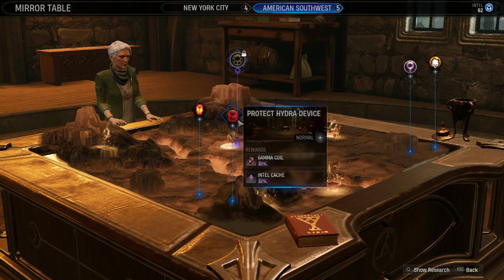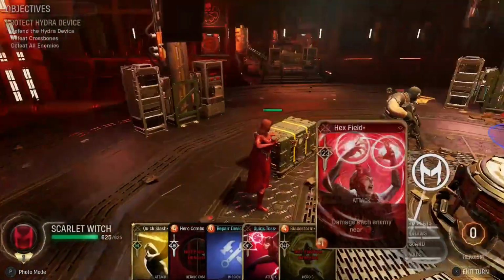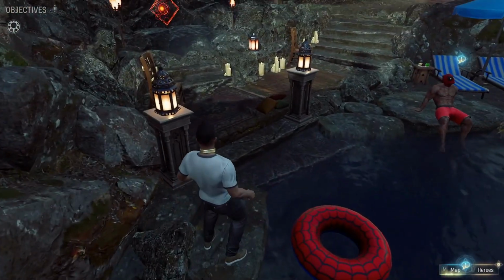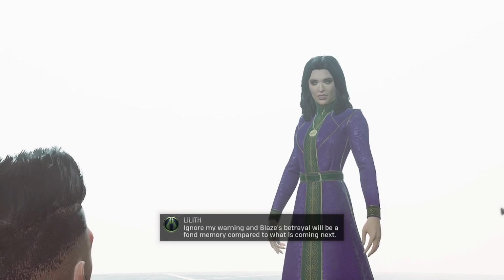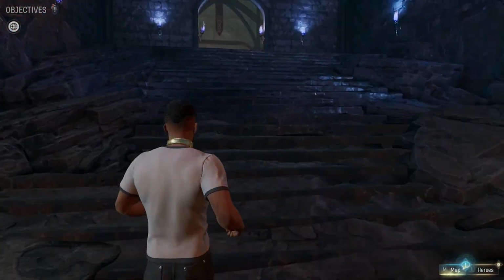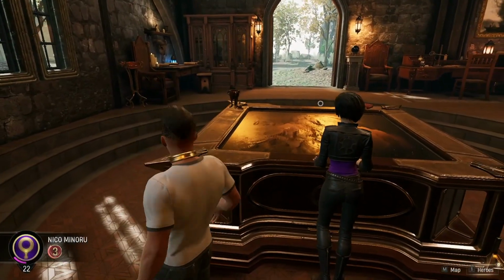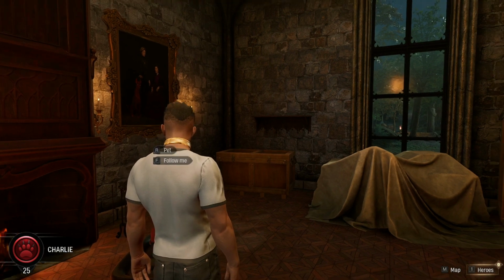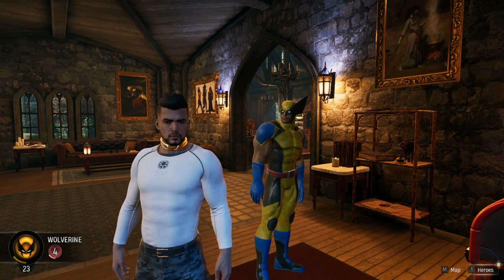T4T Let's Play Midnight Suns 54 The Abbey Nightmare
Tips4Toons w/Miko plays Marvel's Midnight Suns
The eavesdropping edition!

Part 54 - The Abbey Nightmare
Stark's Gamma Accelerator cannon is ready.
Side missions with Deadpool & Scarlet Witch then Wolverine & Magik
While Hunter verbally spars with Mom in his dreams, the rest of the Abbey's inhabitants collectively experience a nightmare.